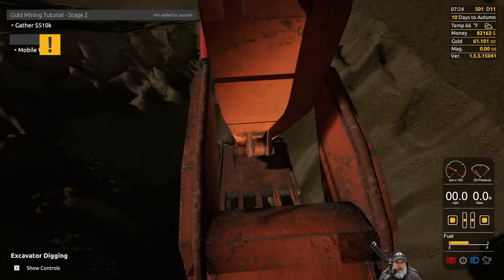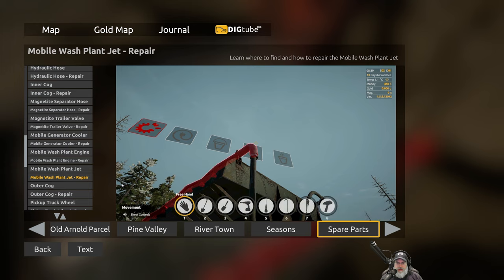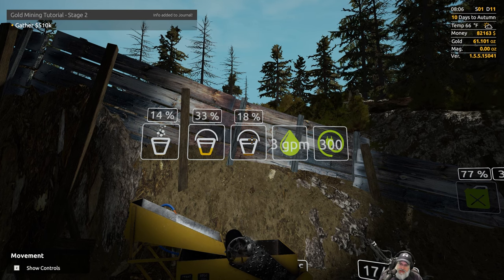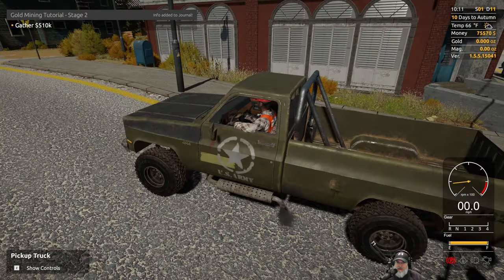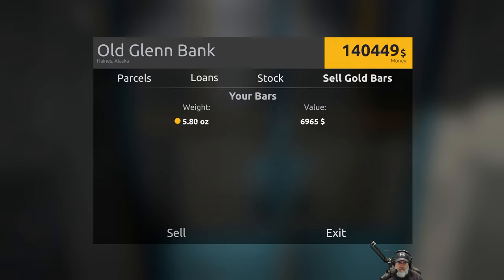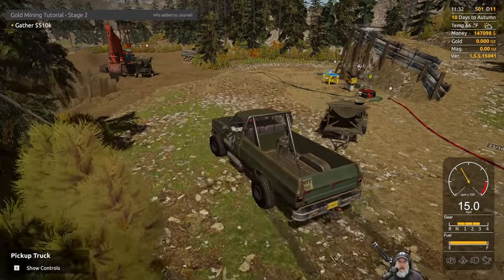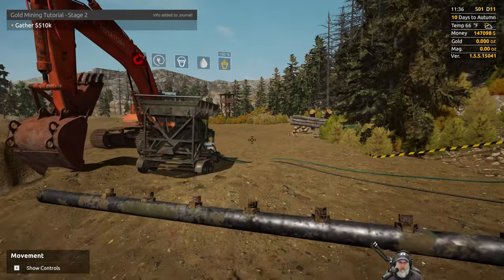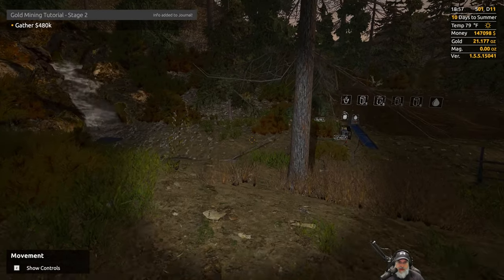Gold Rush 2022 Let's Play | E7 Our First Breakdown!